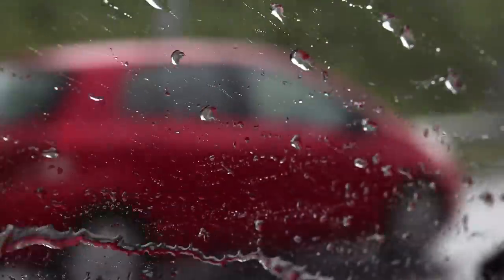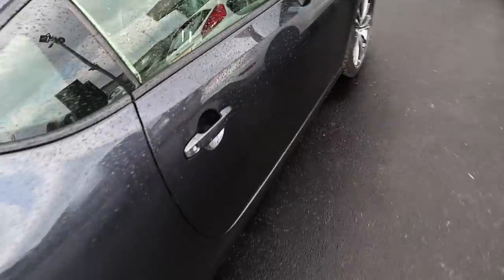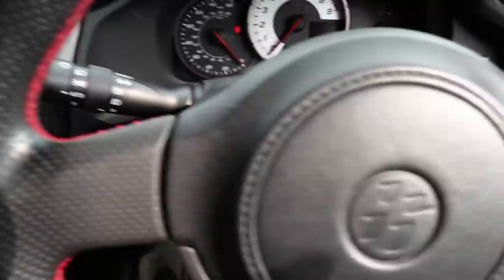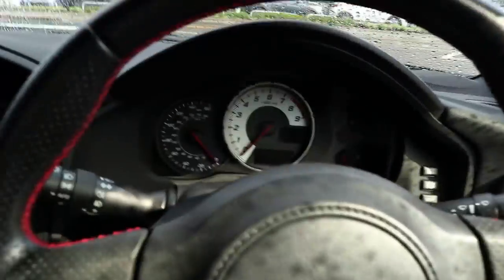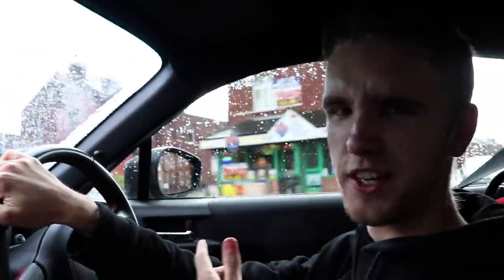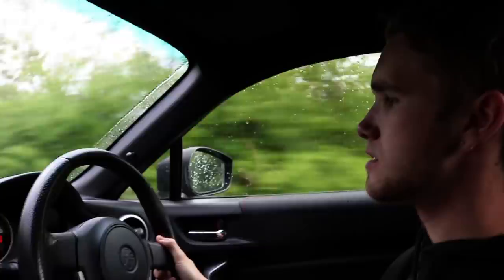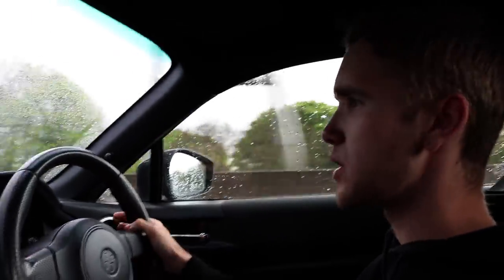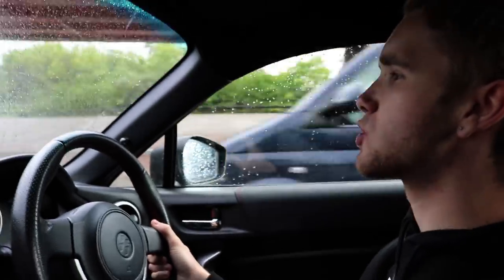I BOUGHT MY NEW CAR!!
Thank you to everyone who has supported me along my YouTube journey, whether you've been watching since the Gaming videos, the Clio days or you've only recently found me. THANK YOU.

This wouldn't have been possible without YOU.